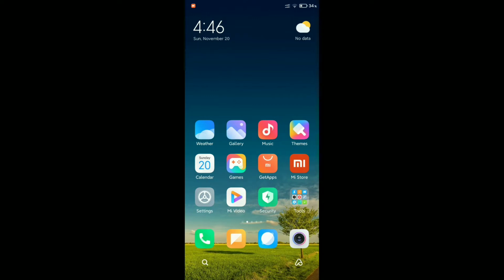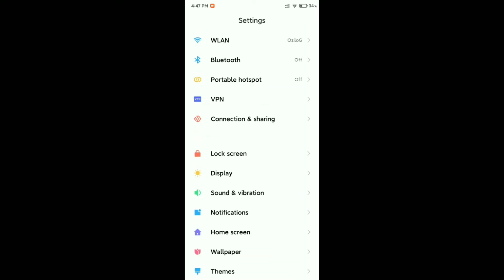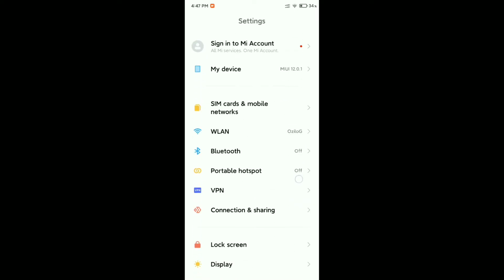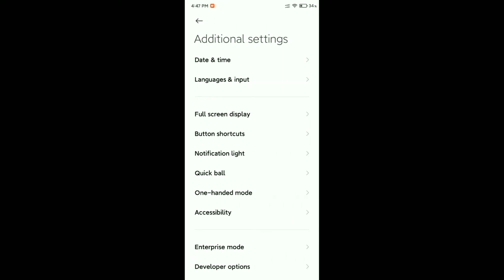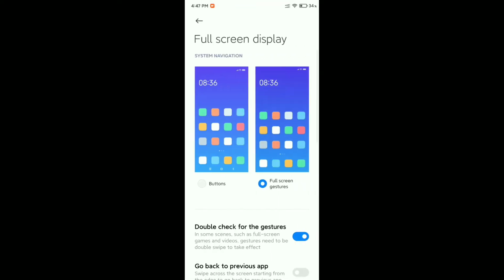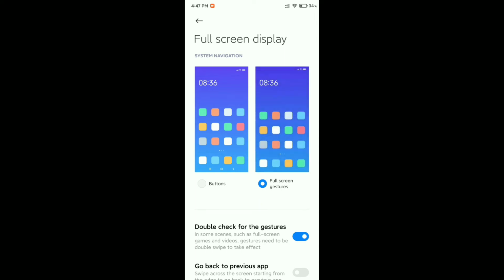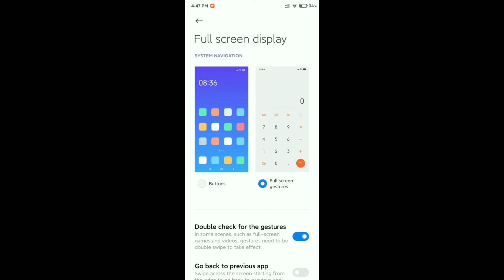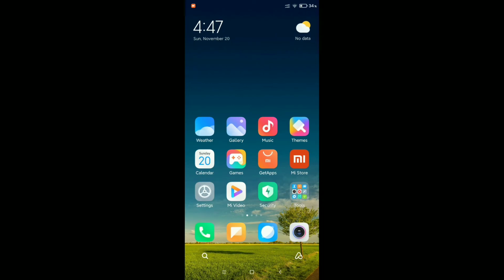How To Disable Full-Screen In Xiaomi Mobile